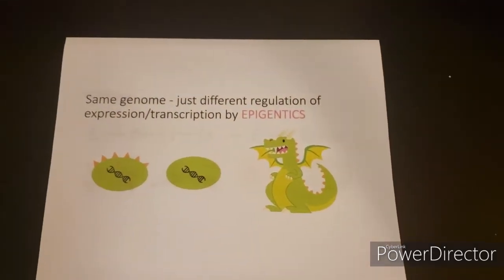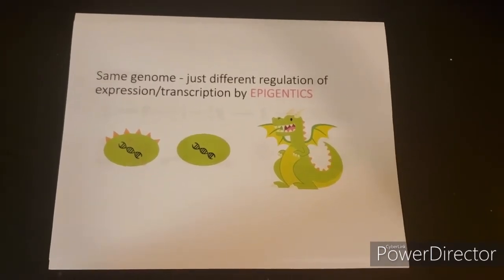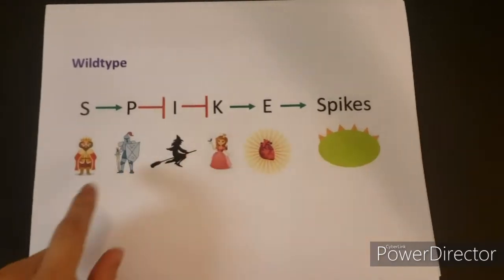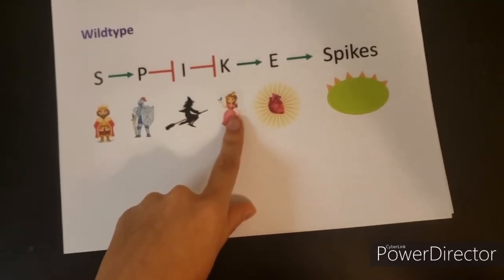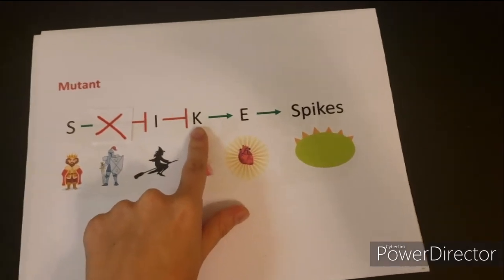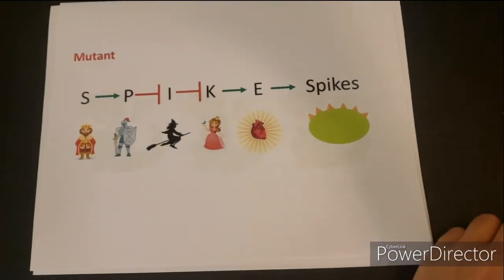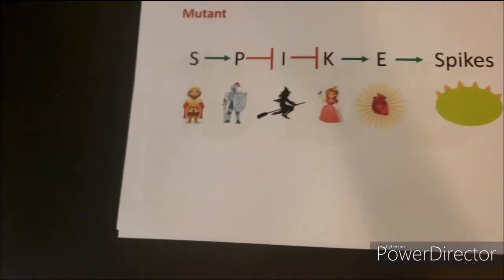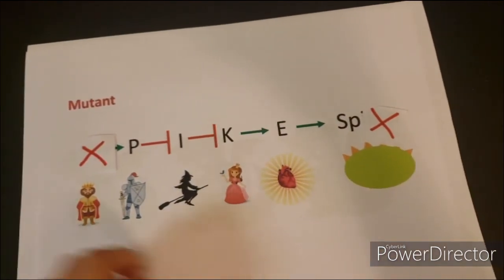Developmental Networks - GN 311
GN 311 Mini Exam 6
Mutations:
P-, I-, I- and E-, S- and K-

Pierce BA. 2019. Genetics: A Conceptual Approach. Macmillan Higher Education. [North Carolina State University].

Halweg and Jones. 2020. GN 311 PRINCIPLES OF GENETICS LECTURE SLIDES. NCSU.